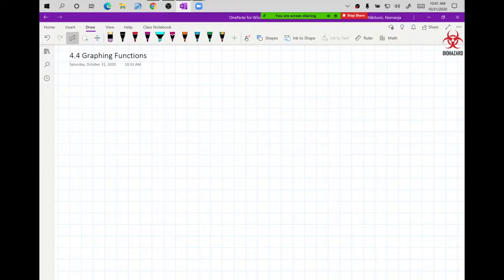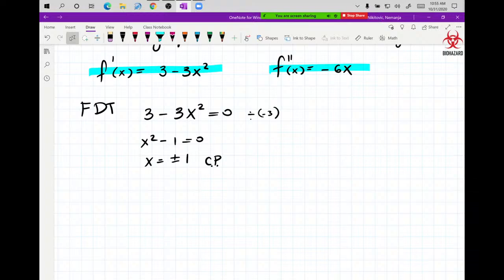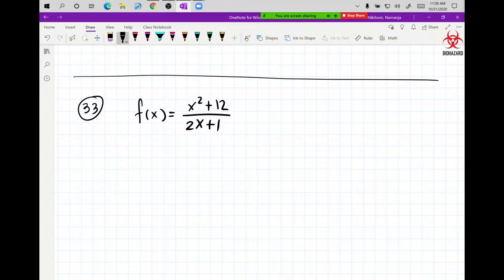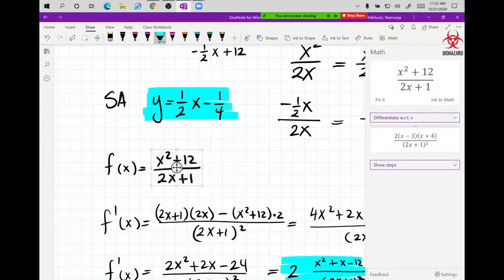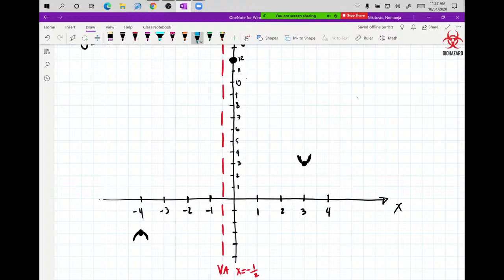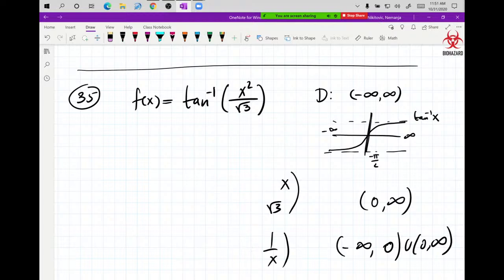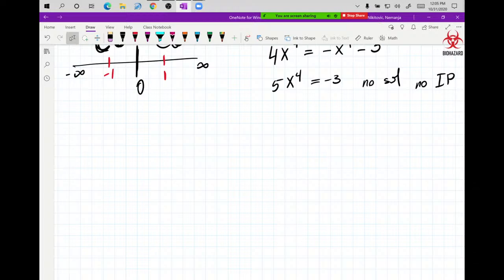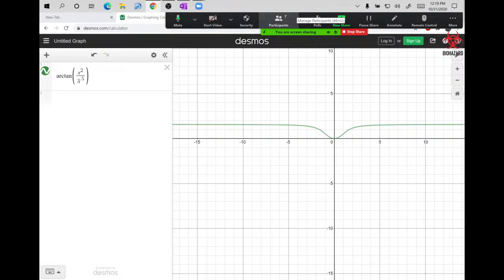Nemanja Nikitovic Live Stream Calculus1s 4.4 Graphing Functions